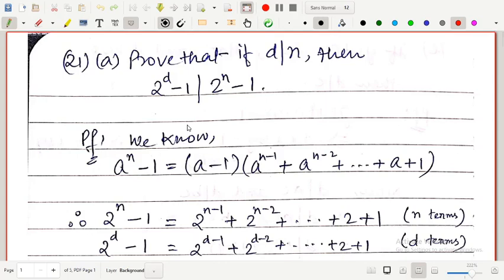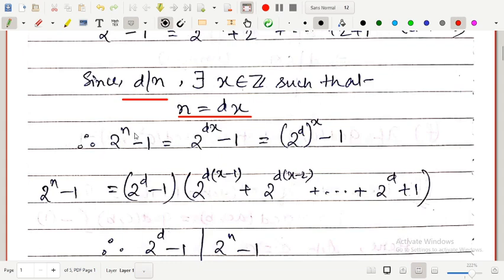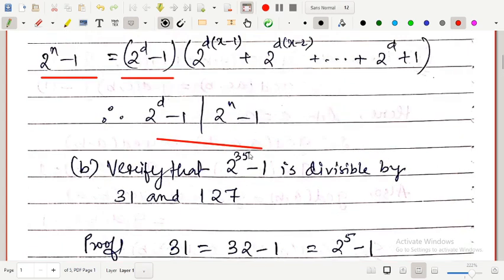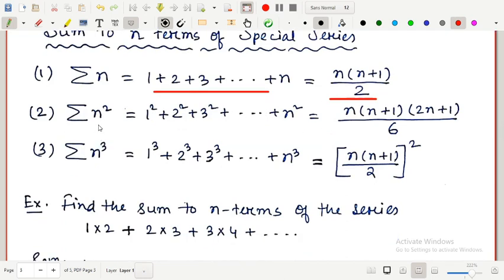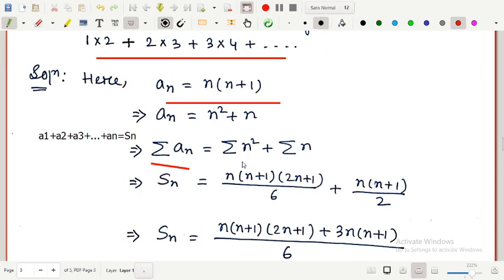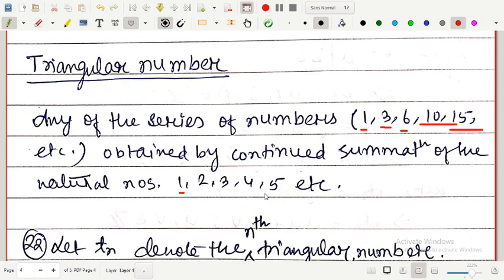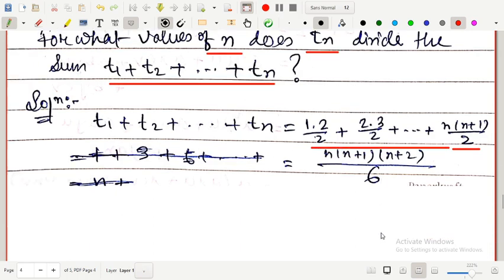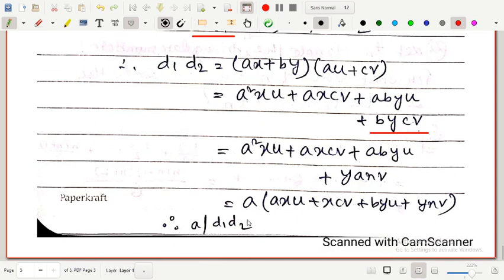Problems related to Division Algorithm, G.C.D and Triangular Number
Here I discussed few problems related to Division Algorithm, G.C.D and Triangular Number. I am sure that this will be definitely helpful for the students.